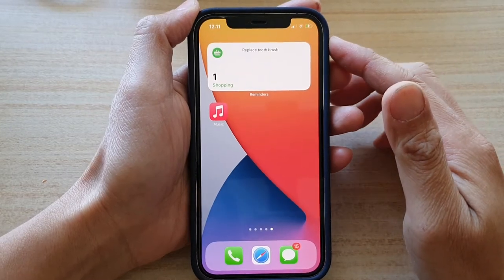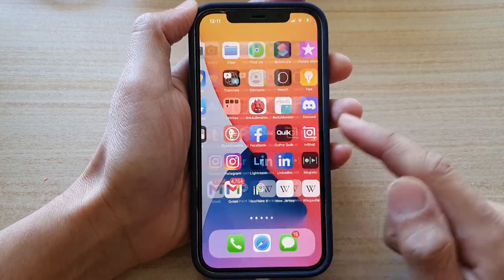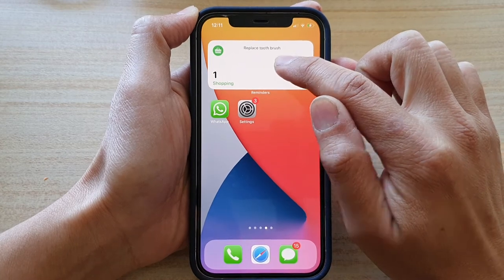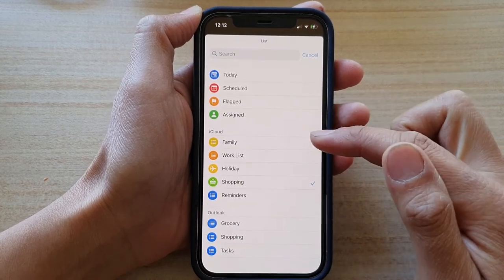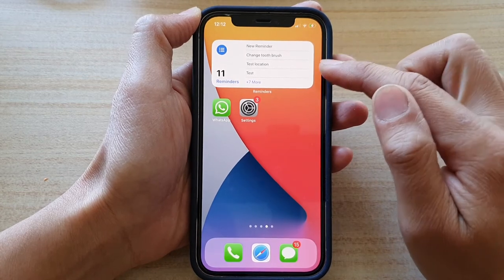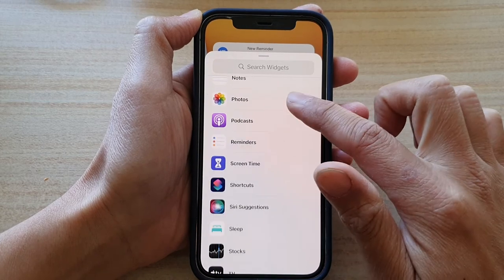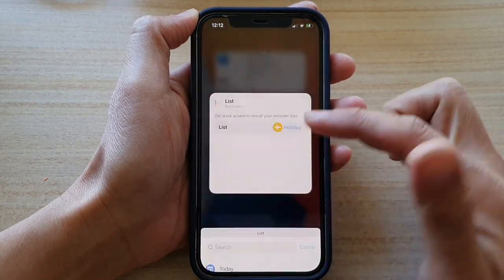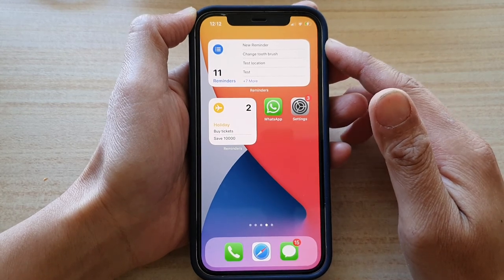iPhone 12: How to Change the Default list for Reminders Widget on the Home Screen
Learn how you can change the default list for the reminders widget on the home screen on the iPhone 12 / iPhone 12 Pro.